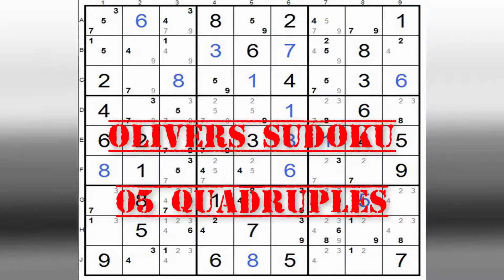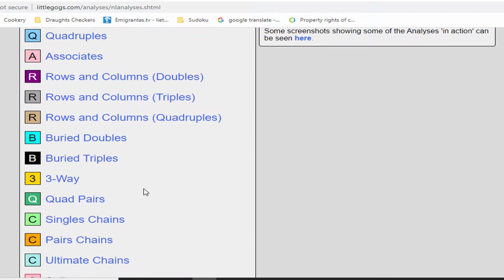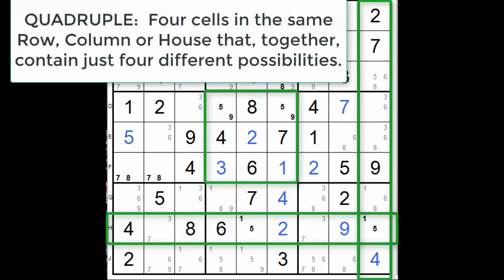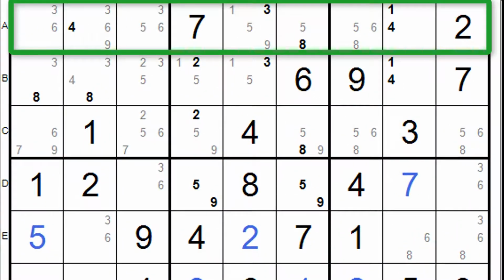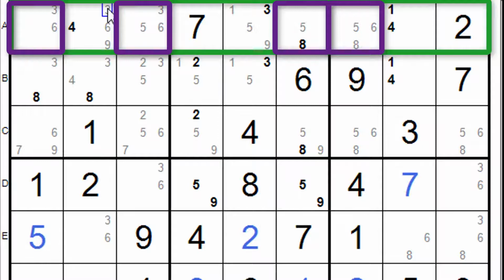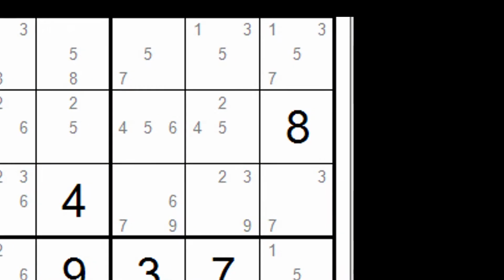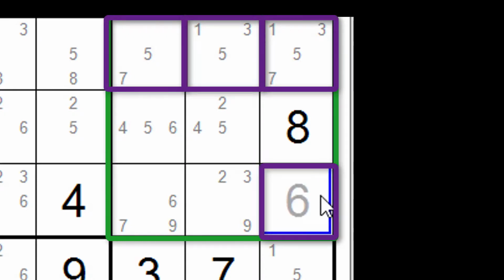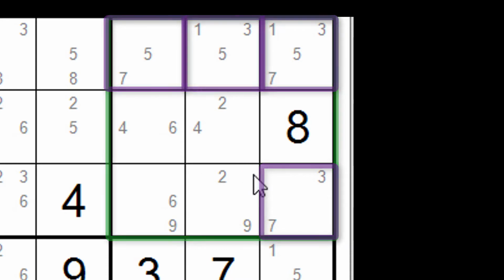05 Sudoku Quadruples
Welcome to this Sudoku Video Turorial 05 Sudoku Quadruples.  It is part of a series of Sudoku Tutorials that I am basing closely on the Sudoku Analyses Techniques which can be found on the LittleGogs website Analyses Section

I use Duncans Sudoku Solver extensively and here is a link to download it

Within the website there is a section called 'Analyses' and this series of short videos further expands on the information contained in that section.  Each video looks at a specific topic.

This video looks at 'Quadruples'.  I basically look in each house, column and row to see if there is any cell where there are 4 possibilities and the same 4 possibilities (in any combination) occur in 4 cells.

From Duncans website
Triple: four cells in the same Row, Column or House that together contain just 4 different Possibles